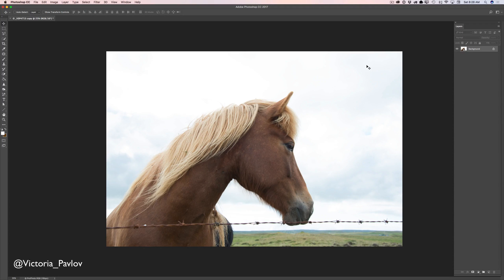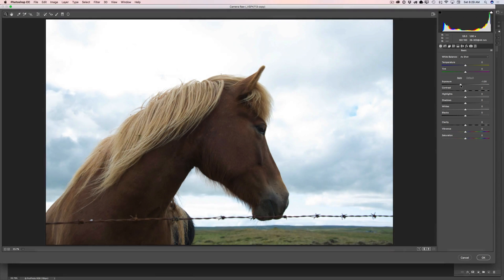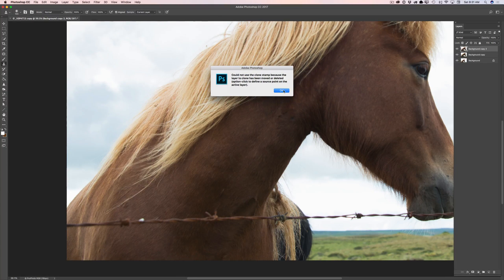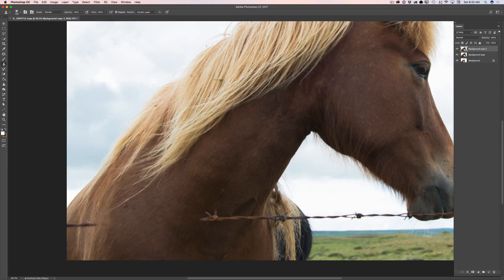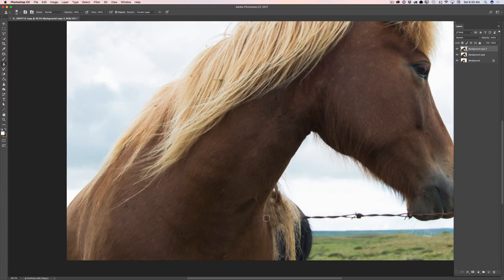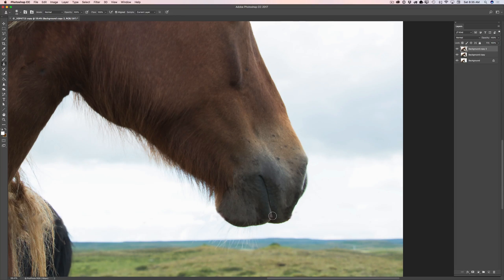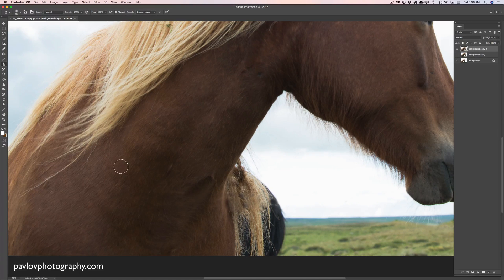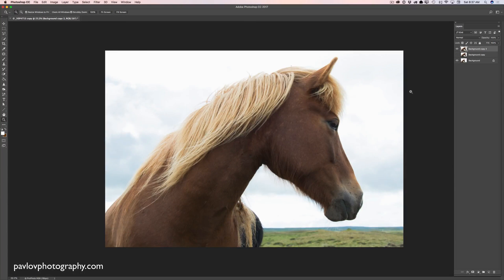How to remove the wire from the image in Adobe Photoshop CC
How to remove the wire from the image in Adobe Photoshop CC in 5 minutes